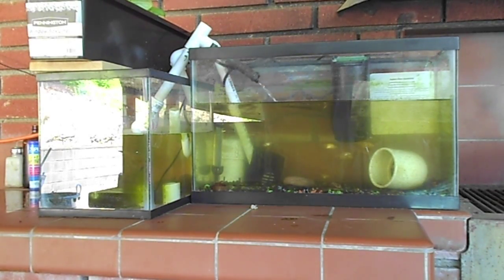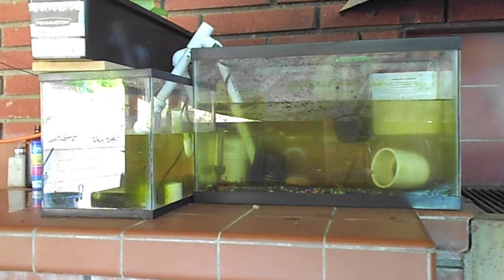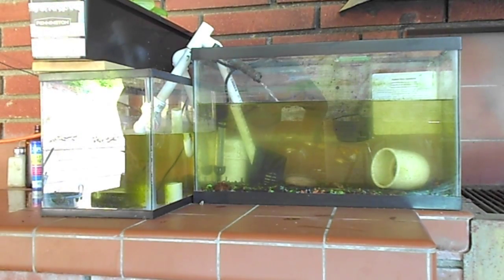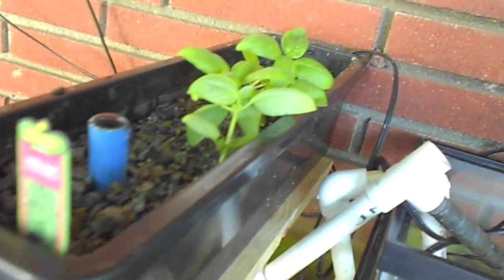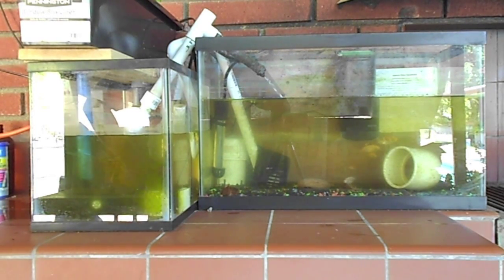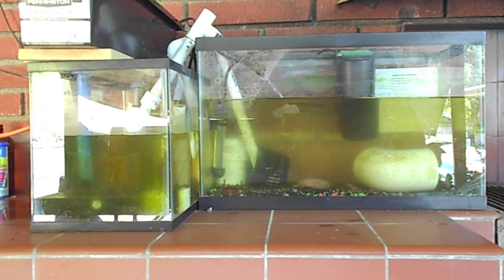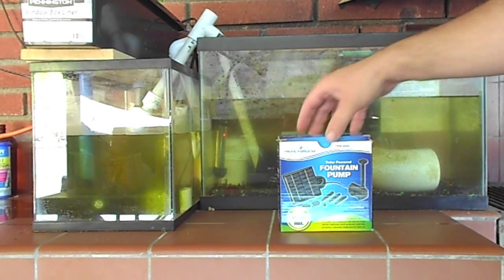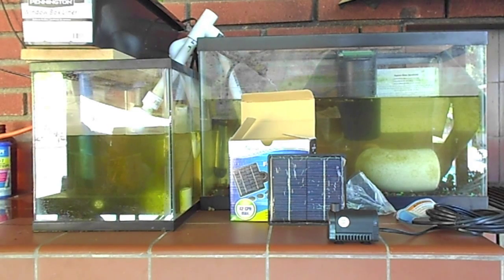Solar Aquaponics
A small solar powered Aquaponics set up using a couple aquarium setup for growing some small fish and Basil...